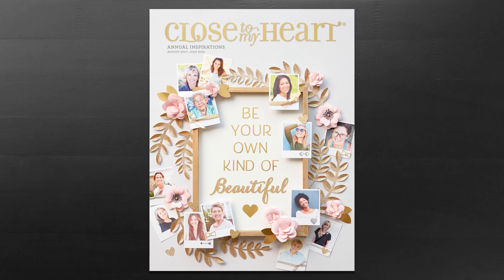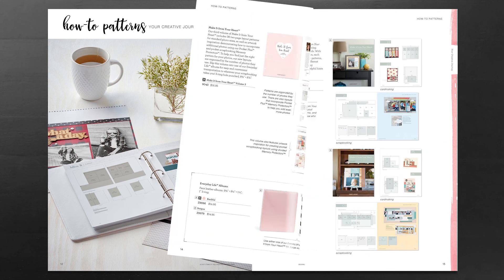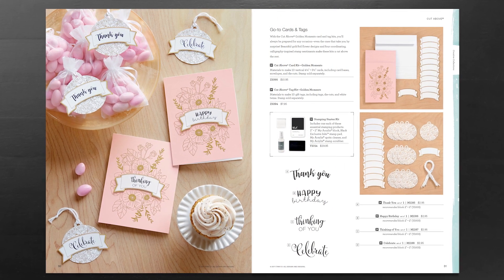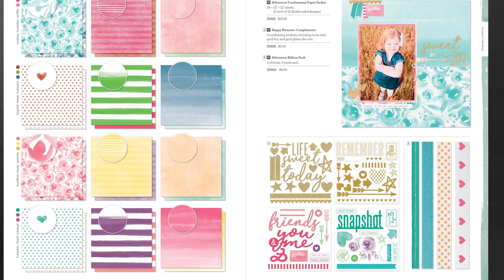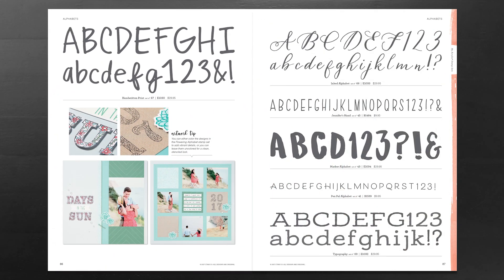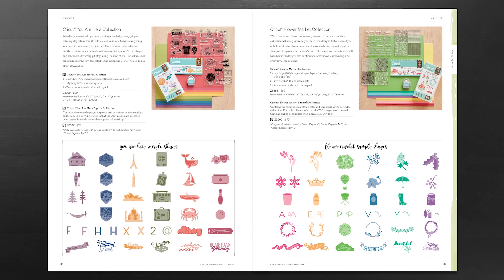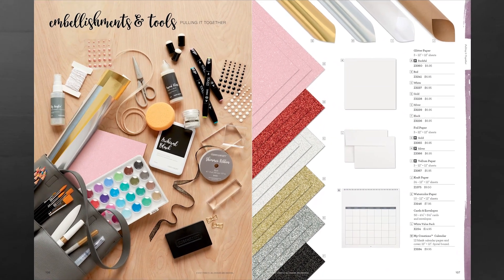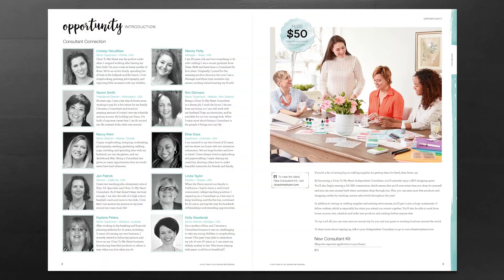2017–2018 Annual Inspirations idea book (US)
Take a closer look at the 2017–2018 Annual Inspirations idea book from Close To My Heart.

This is the US version of the idea book.